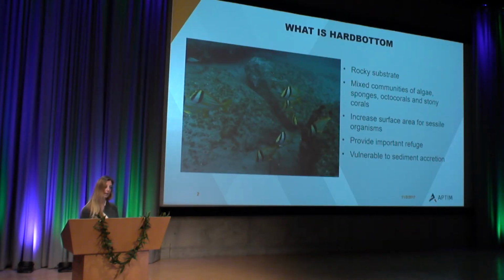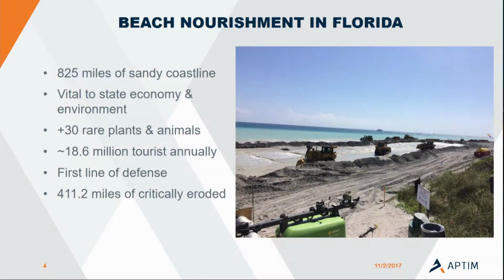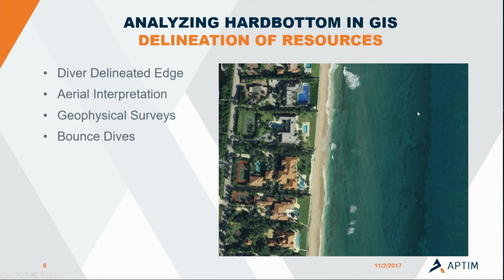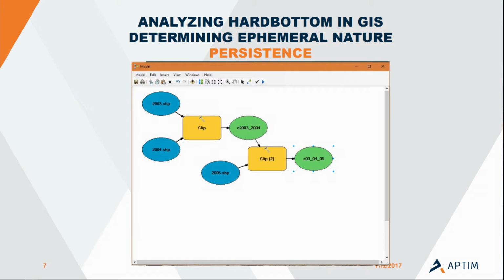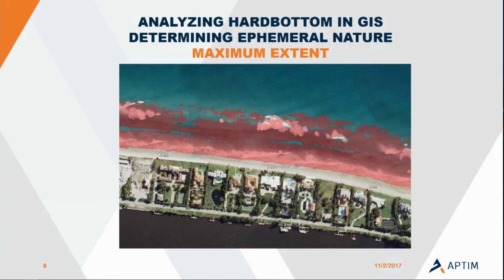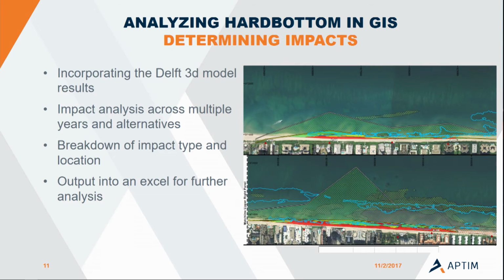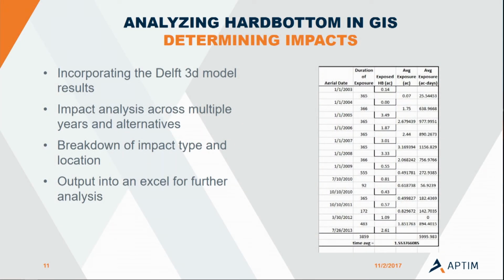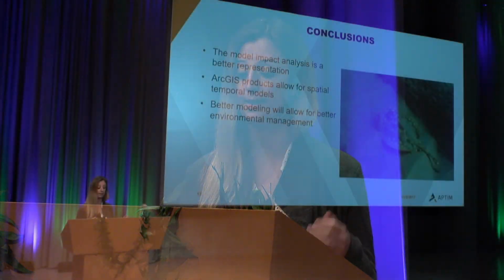Using ArcGIS to Analyze Ephemeral Nearshore Hardbottom for Mitigation Requirements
Ephemeral hardbottom plays a critical role in the health of nearshore environments. The Florida Department of Environmental Protection requires such habitats to be mitigated for during beach restoration. Utilizing several methods of analysis within ArcGIS, a better understanding of the spatial and temporal impacts was developed. Several variables were analyzed to help determine the long-term effects upon these habitats. This provided quantifiable acreages and risk assessment cartography to better plan for mitigation and management costs.